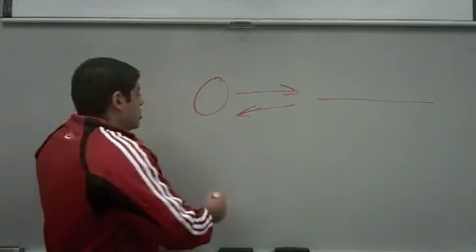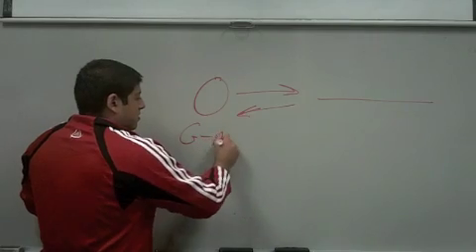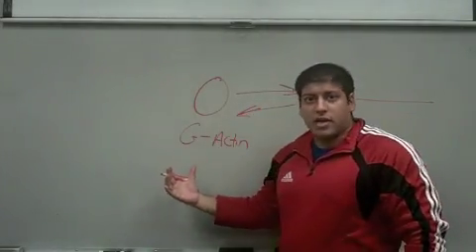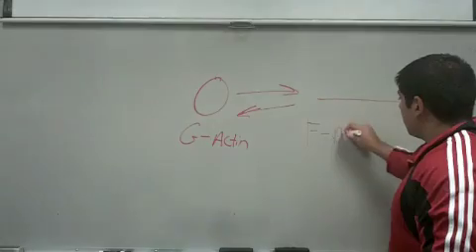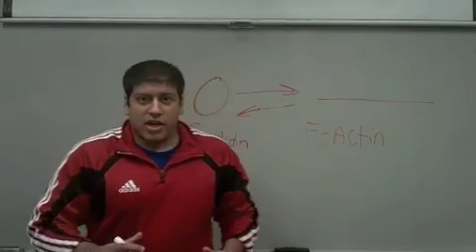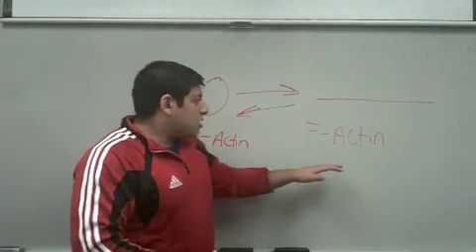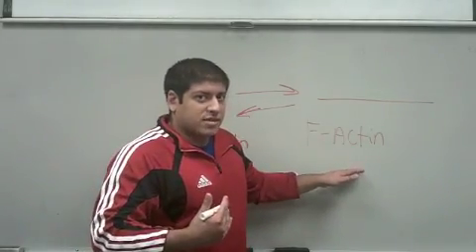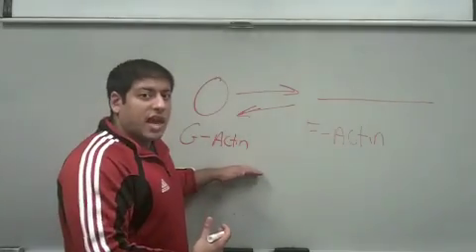polarity of actin exp. PART I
Figuring out Actin's Polarity.  Please see Part 2 of this experiment.  had to split it up into 2 videos.